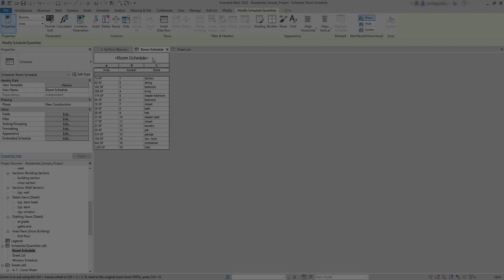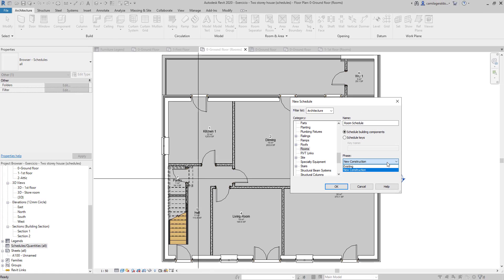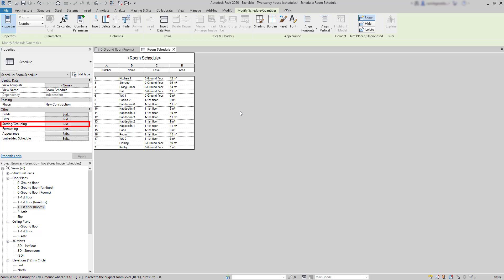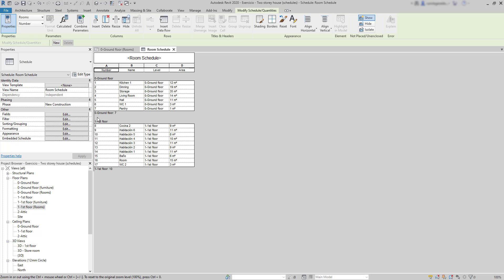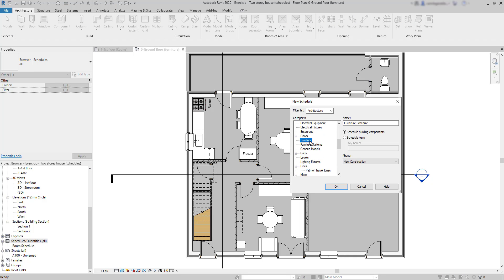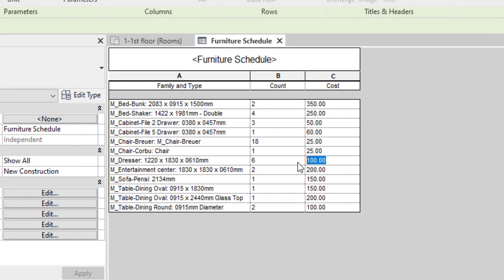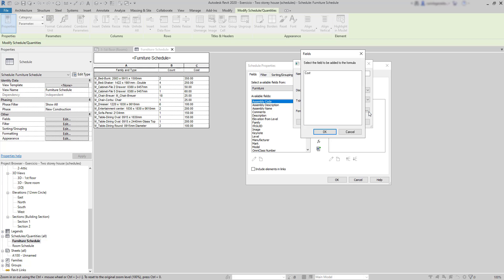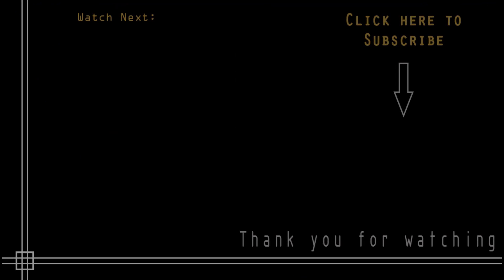Revit - How to make Schedules in Revit (with examples)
✔️ Lifetime Access

In this tutorial we will learn to make a Schedule in Revit. We will use an example of a Room Schedule and a furniture schedule. Then we will check out how to create calculated parameters.

Contents:

00:00 Intro
0:46 Room Schedule
05:55 Furniture Schedule
08:13 Calculated parameters